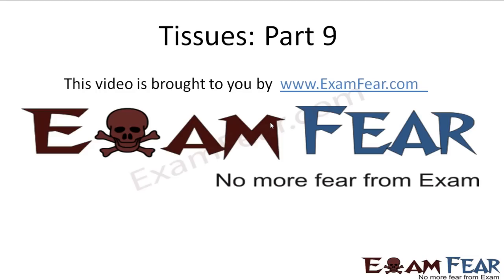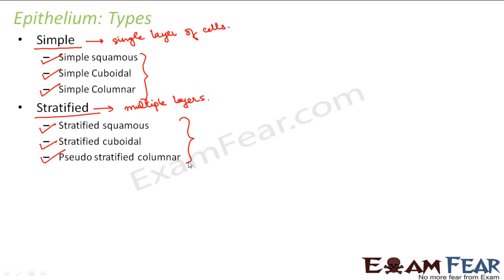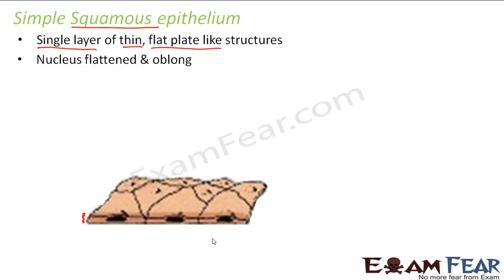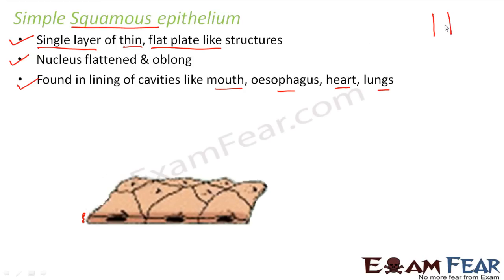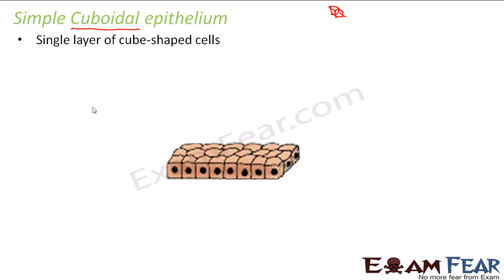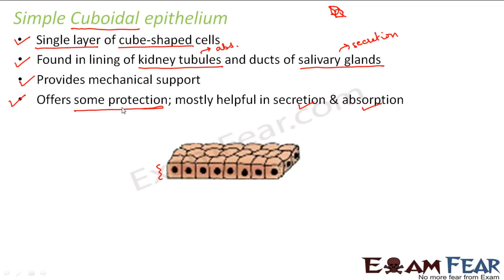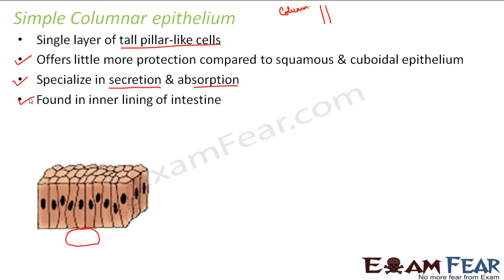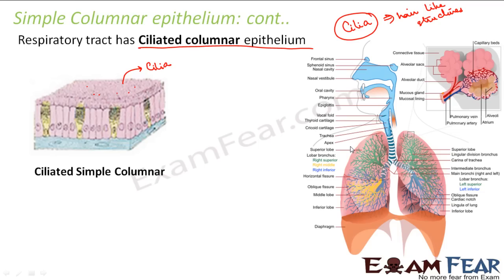Biology Tissues part 9 (Epithelial tissues types) CBSE class 9 IX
Biology Tissues part 9 (Epithelial tissues types-Simple Epithelium: Squamous, Cuboidal, Columnar) CBSE class 9 IX